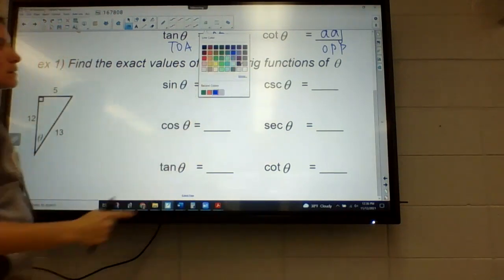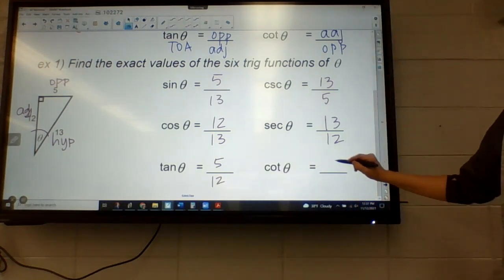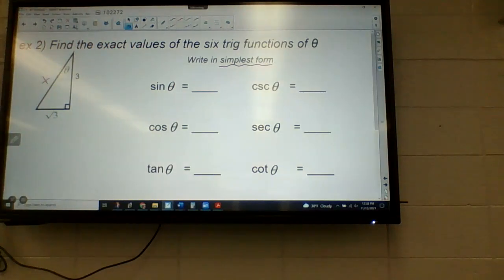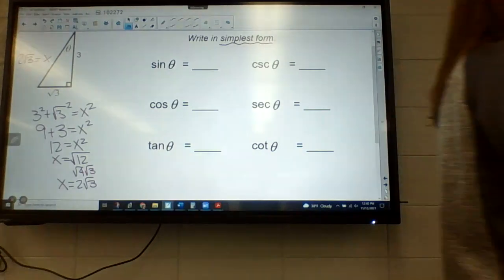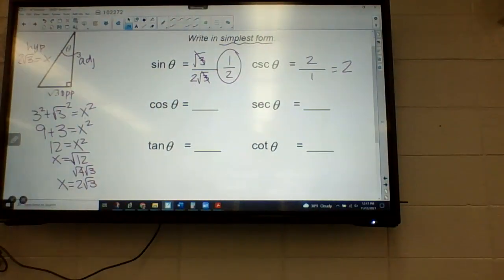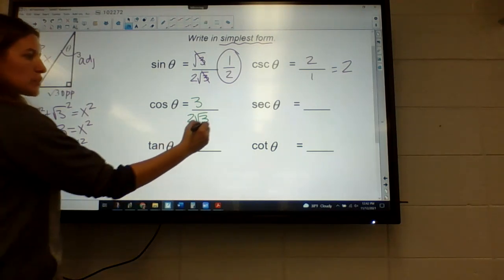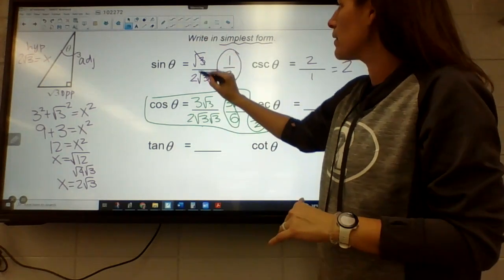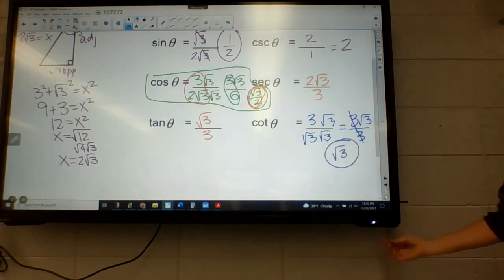Trig 2.1 part 2